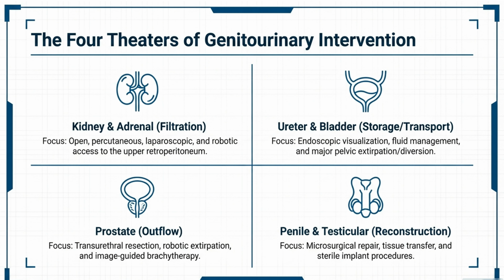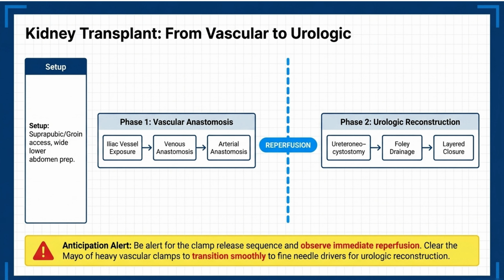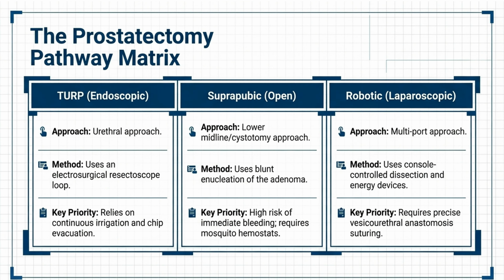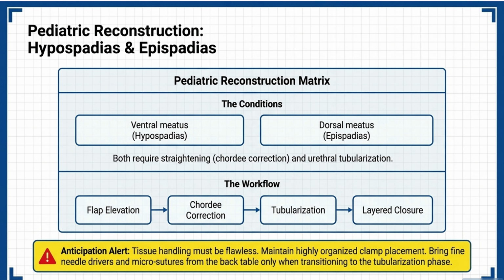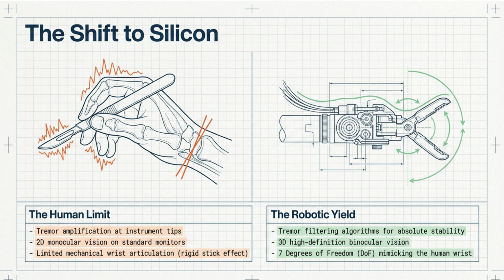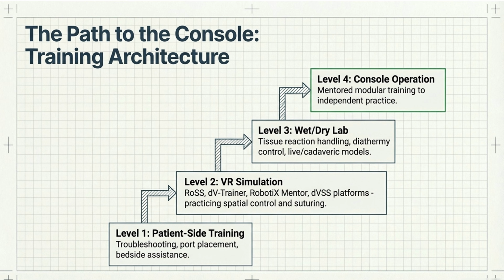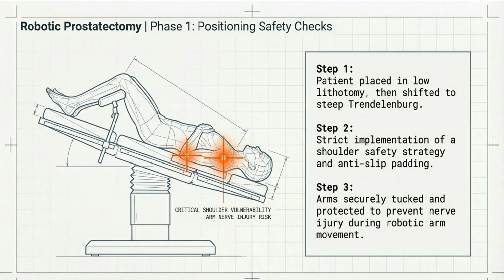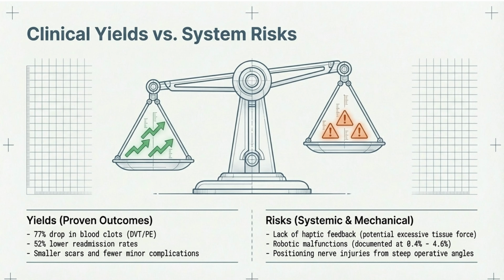GU and Robotics Lecture